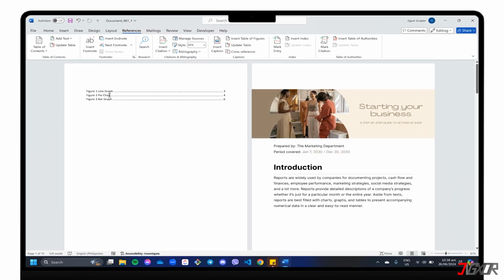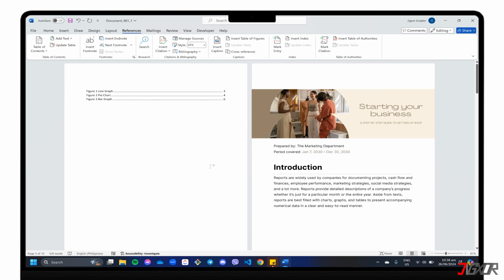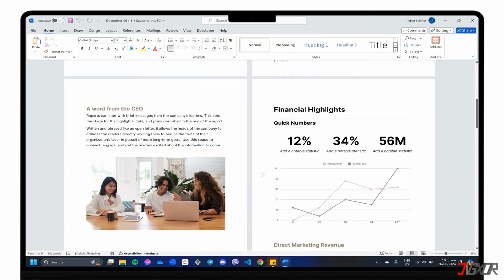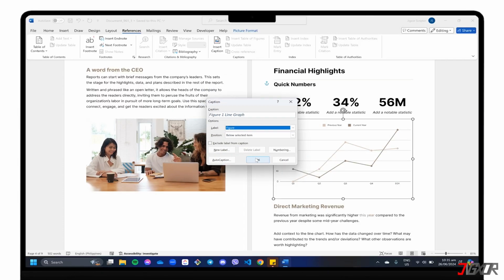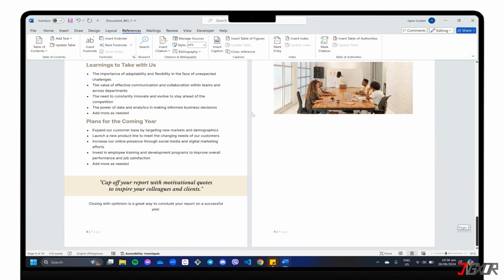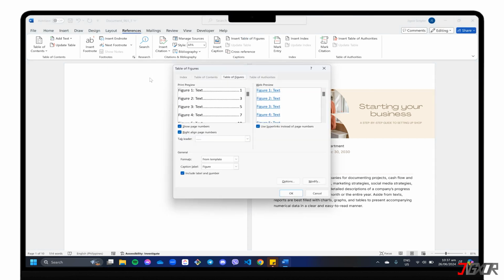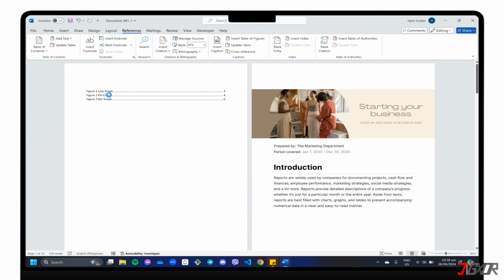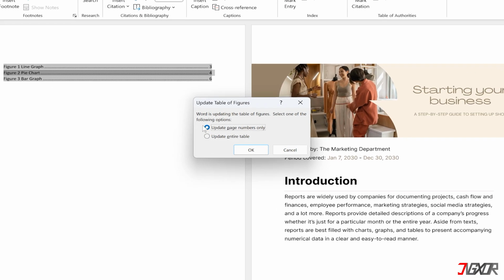How To Create A List Of Figures In Word! [2024]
Hey what’s up Jigxor here! Figures are a great way to visually represent data in academic or technical papers. If your document is full of them adding figure labels is an important step in keeping things organized. In this video I will show you how to create a list of figures in Word to help your readers quickly identify and reference each image. Let’s go! Yours Jigxor

Timestamps:
00:00 | Add Figure Captions
01:01 | Insert Figures List
01:33 | Update Figures List

Video: 961